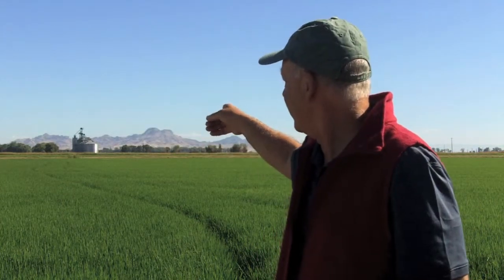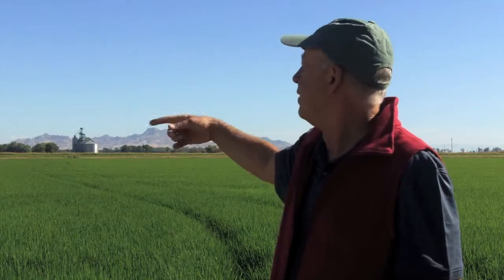Artist tours Sacramento Valley rice fields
Artist Phil Gross comments on a rice field off of Highway 45 in the Sacramento Valley. Gross will be painting two artworks on California Rice in the coming months.